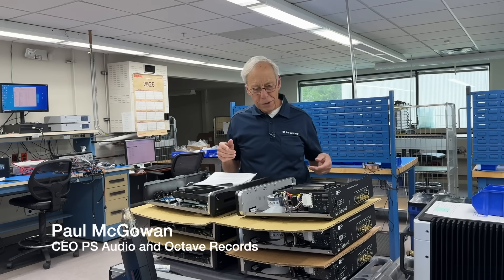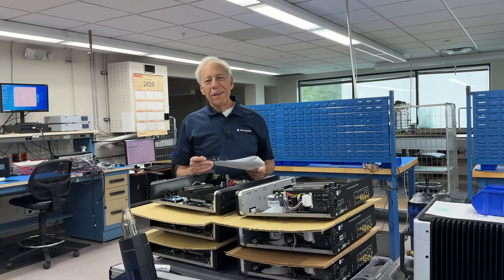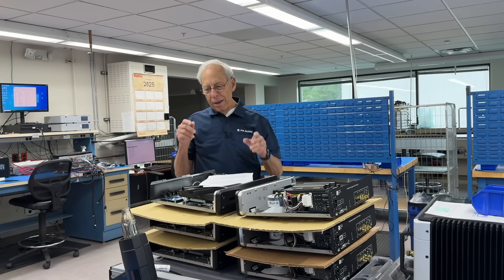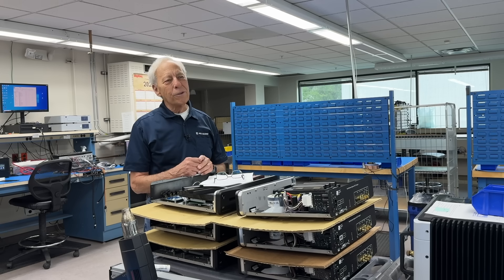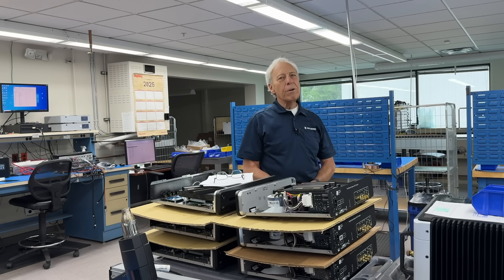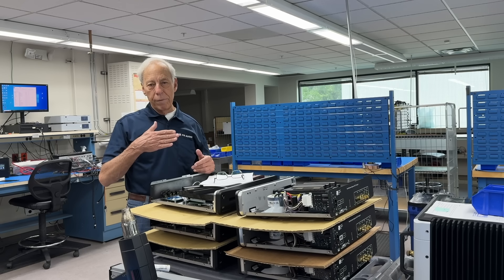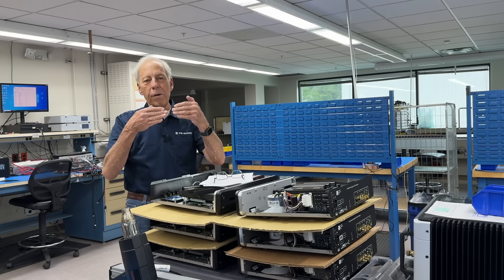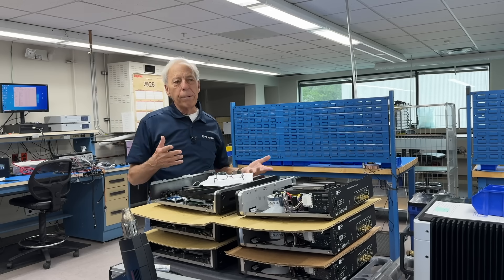How a speakers plays two or more things at once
Ever wonder how a single speaker cone can make more than one sound at the same time?